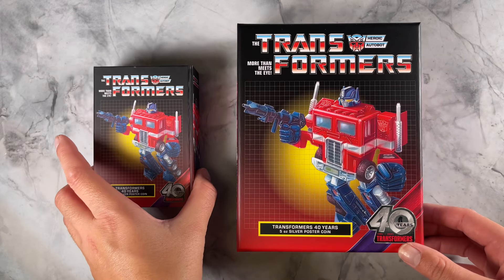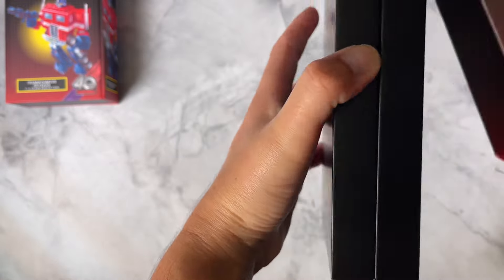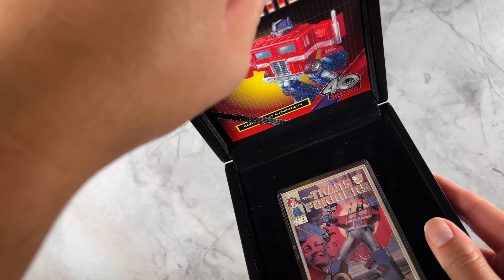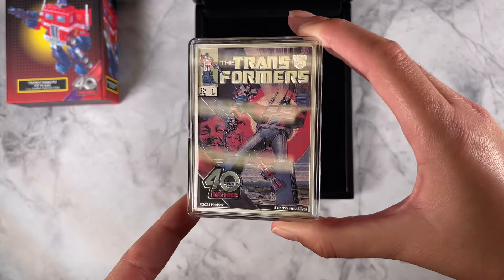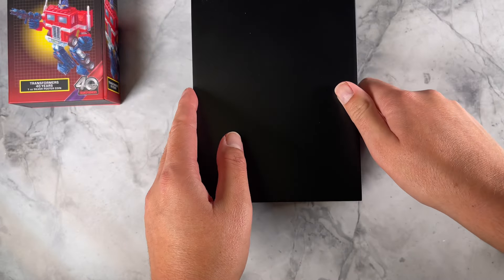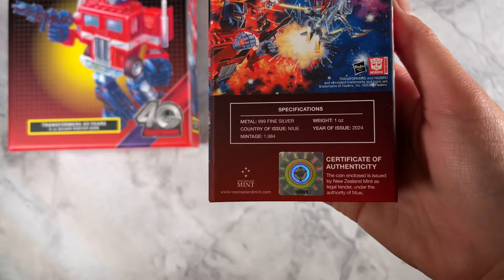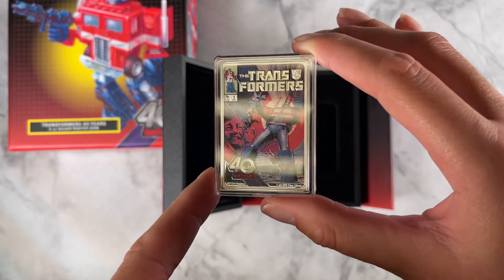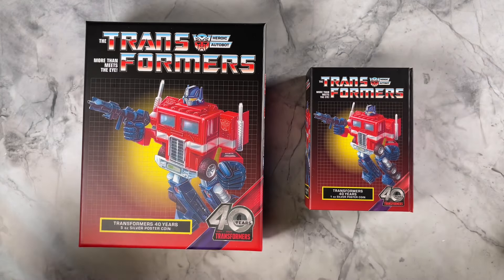Transformers 40 Years Silver Poster Coins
As we mark four decades of thrilling adventures and epic battles, it’s time to roll out the celebrations with something truly special. Introducing our Transformers 40th anniversary coins, crafted to honour the legacy of this beloved franchise in stunning detail.

40 Years, One Legacy:

Transformers made its worldwide debut in 1984 with its revolutionary robot-to-vehicle action figures, bolstered by a comic book series and an action-packed animated series, The Transformers. The launch was a massive hit, and it introduced characters like Optimus Prime, Bumblebee, Megatron, Starscream, and others who became fan favourites and the ultimate heroes and villains of Cybertron. Today, hundreds of robots continue to join the franchise and illustrate the brand’s core ability to change and adapt to new environments while offering a variety of ways to play for a new generation of fans.

Commemorative Design:

To reflect this milestone, it was only fitting to have the coins display The Transformers #1 comic from September 1984! Both feature The Transformers and anniversary logos, one in vibrant colour and the other frosted, adding texture and dimension. Some mirror-finish has been applied too, reflecting the light with mesmerizing brilliance. As legal tender coins, the Jody Clark effigy of His Majesty King Charles lll has been stamped on the obverse.

Rarities:

The 1oz coin has a limited mintage of 1,984 – a special touch to reflect the Transformers year of debut. The large 5oz is especially rare, with only 200 coins minted in the world!

Special Edition Packaging:

Designed to be showcased and admired, both arrive in a special edition box, action-packed with Transformers imagery. The 5oz coin also comes with a quality display case. A Certificate of Authenticity and the coin’s unique number are provided for each.

Which one are you grabbing? Make a statement in your collection today!